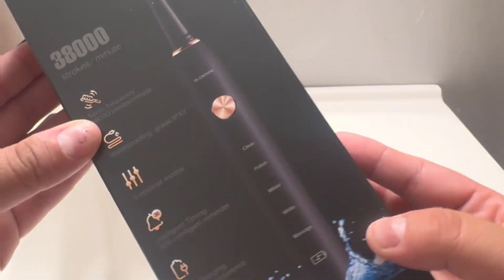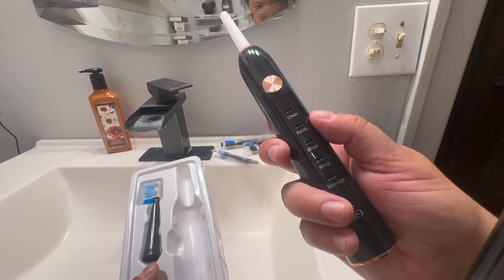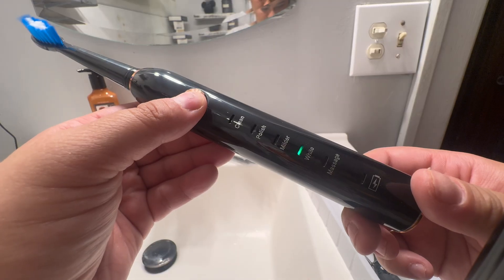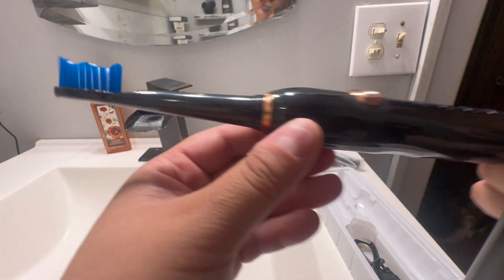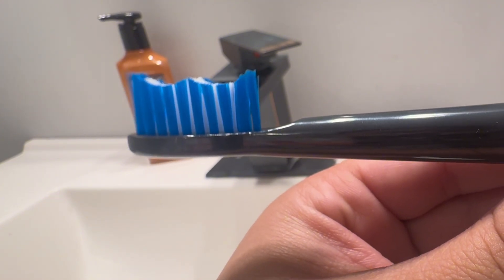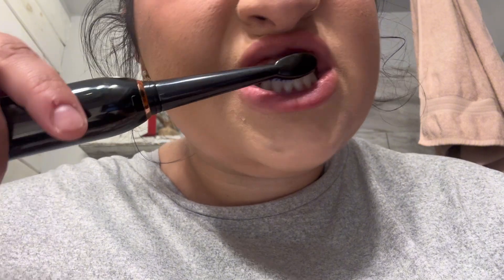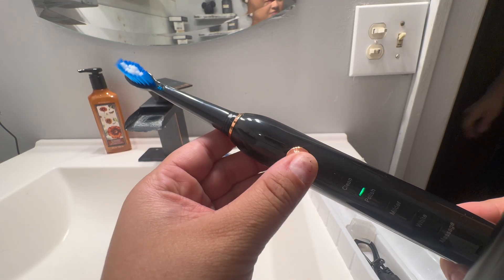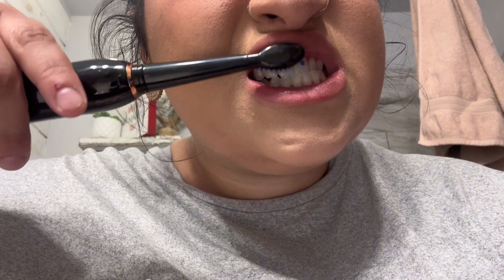Blenpapa Teeth & Gums Care Electric Toothbrush Review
In this video, I'll review the Blenpapa Teeth & Gums Care Electric Toothbrush.

Check the Blenpapa Teeth & Gums Care Electric Toothbrush out